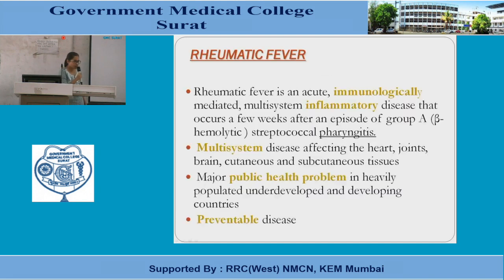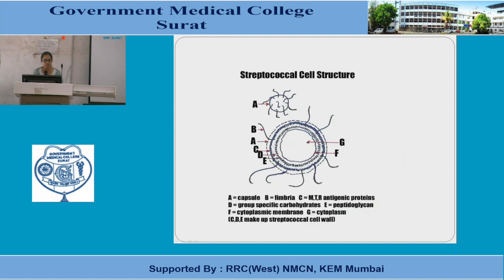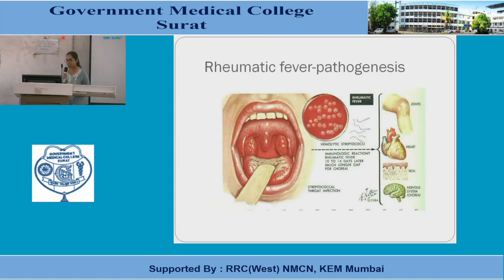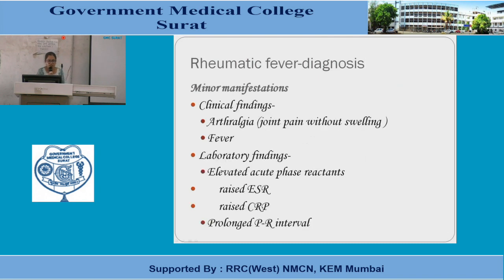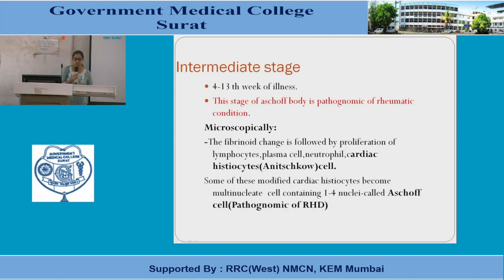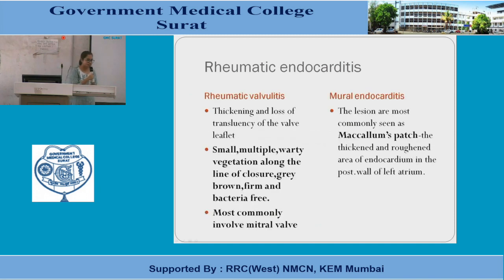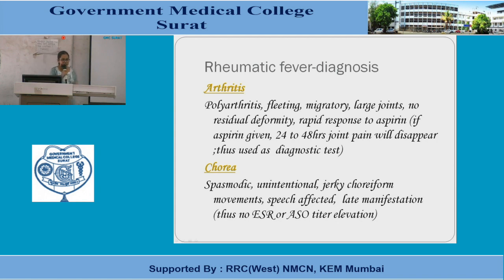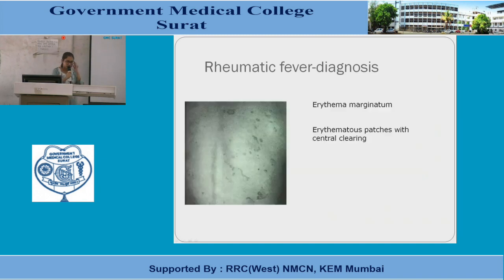Rheumatic Fever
"Dr. Sejal Gamit
Assistant Professor - Stem Cell